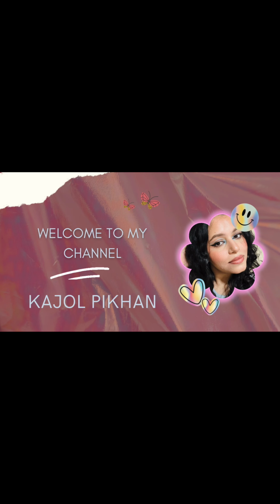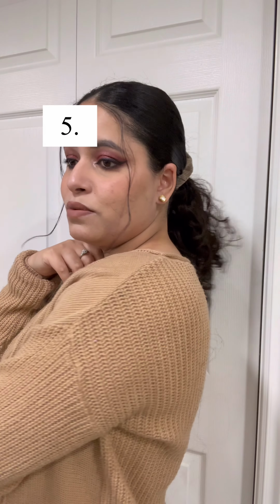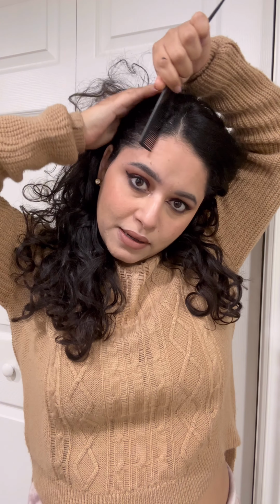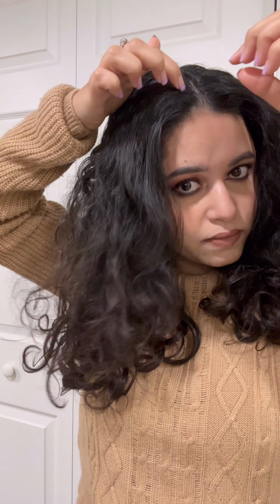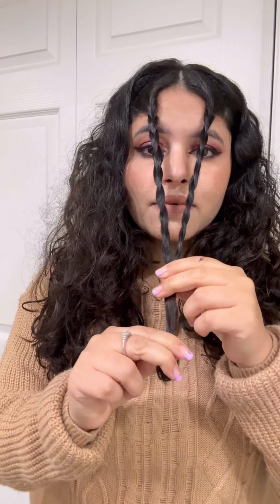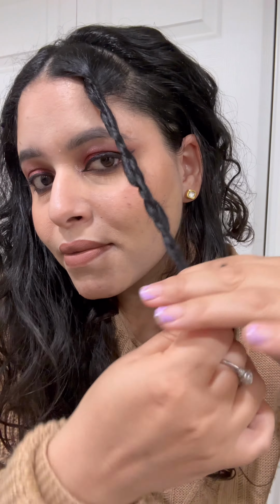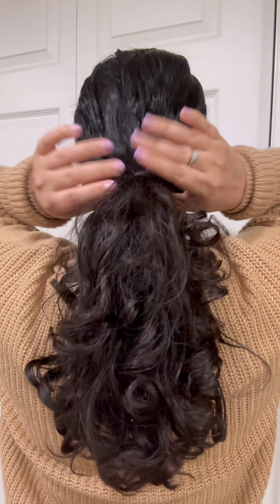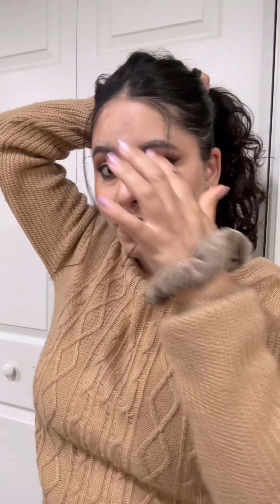6 Easy / no efforts hairstyles for dirty and curly hairs. How to flaunt your hairs on bad hair day.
Firstly i want to mention that i am still learning and building my confidence to do voiceover so please appreciate this.
This video is so close to my heart as this is my actual hairstyles that i am doing from years now.
These hairstyles can be done under 2 minutes and anyone can do without any efforts.
No need of dry shampoo or any equipment.
Personlly i dont use comb regularly as it makes my hair more fall.

I only wash my hairs once in a week and also sometimes use curling cream to style my hair.

So my hairs become greasy and these are the perfect hairstyle to hide your greasy hairs and flaunt them in these simple yet stylish hairstyles.

These hairstyles are so versatile that you can do for office, home or any special ocassion( using accessories ).